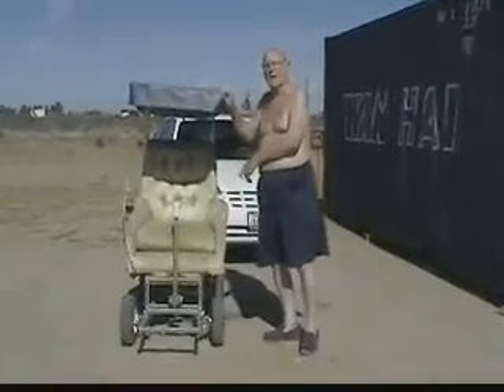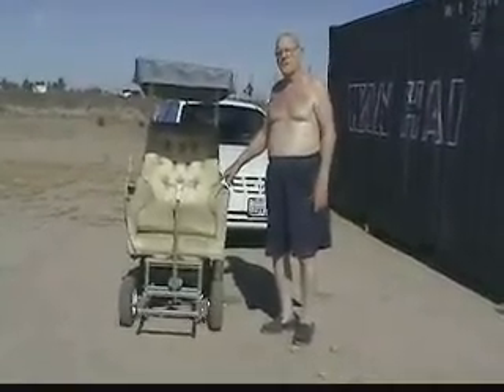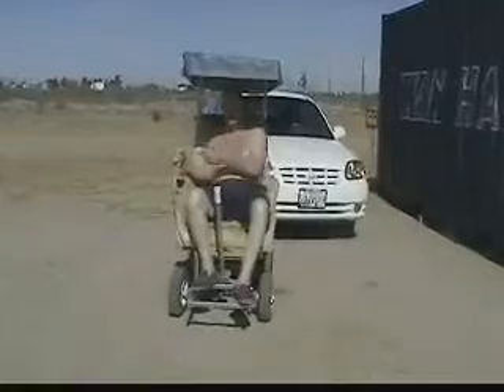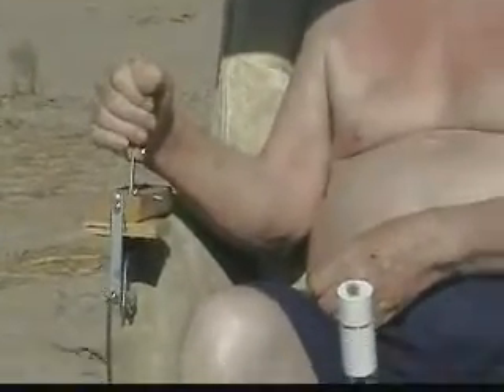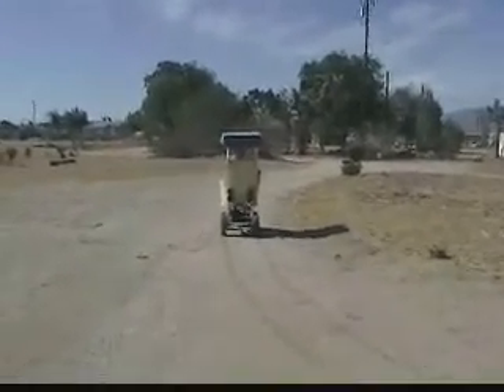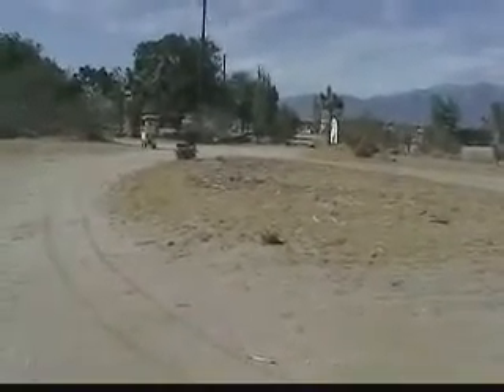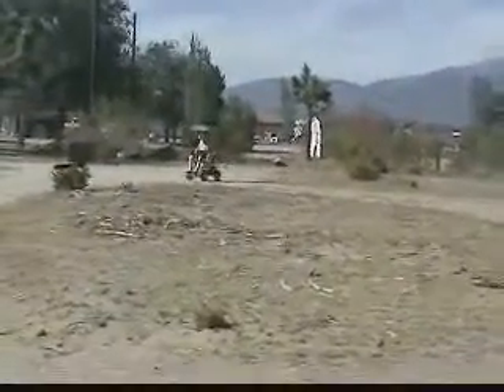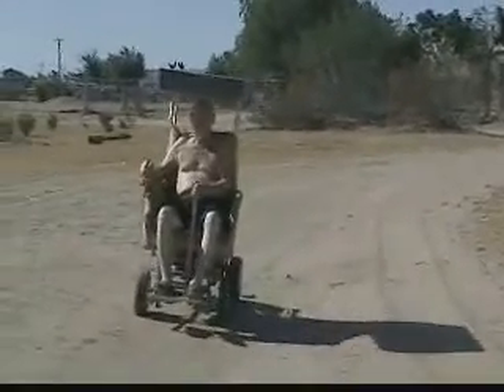Desert Wheelchair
This wheelchair is constructed from 1 inch perforated steel tubing, a upholstered chair from a thrift store, an inverter and a deep cycle 12 volt battery.